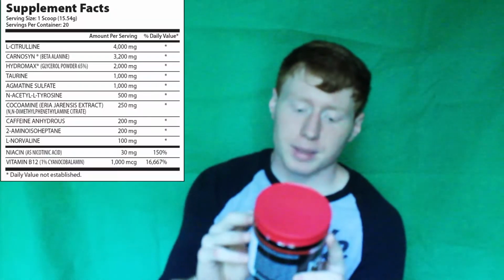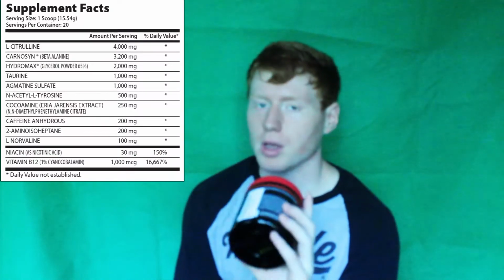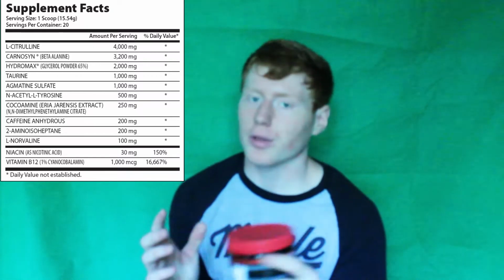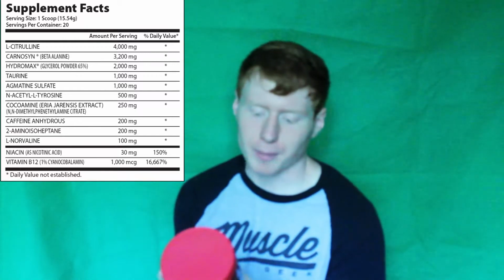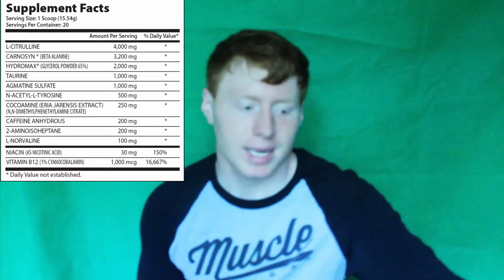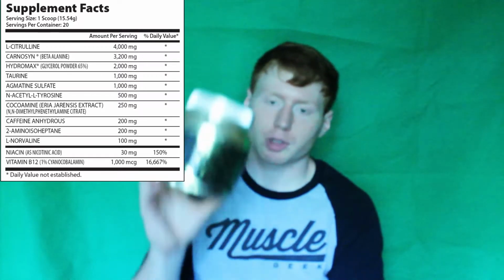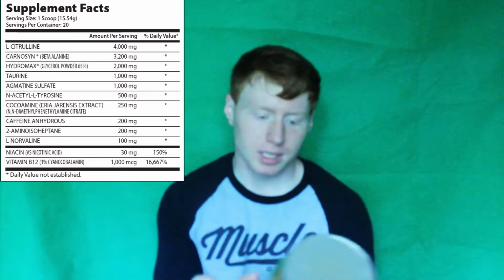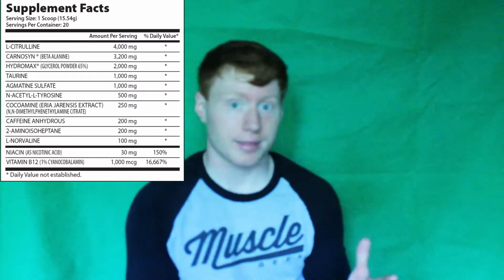Kraken Preworkout Review/ Post workout thoughts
At the time of this video, I didn't realize you could get this product for around $35 on amazon, and I got overpriced, but either way for $35 it's not a bad product. After a couple of uses I find myself hating the favor more and there seems to be a little crash after my workouts. And sorry for the first clip being out of focus.